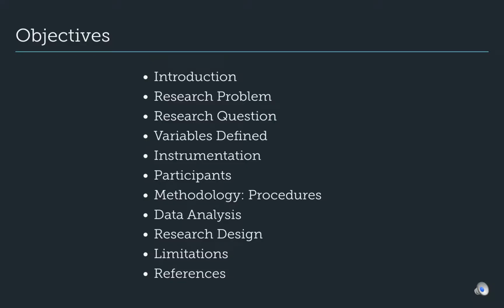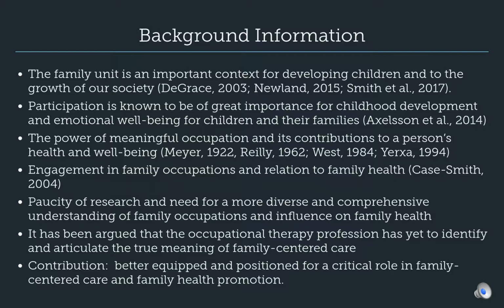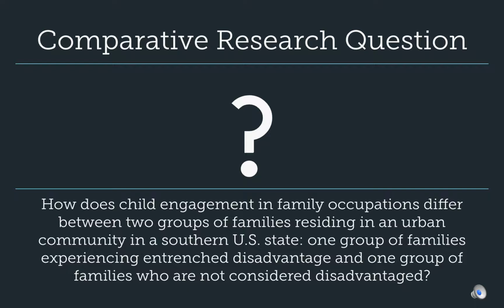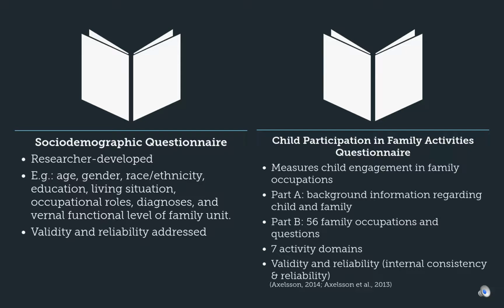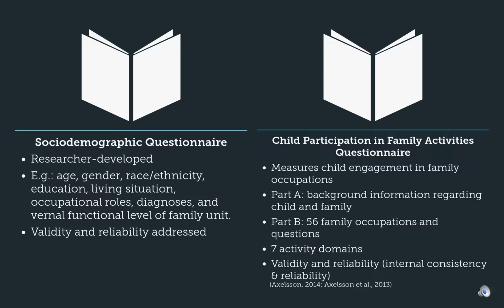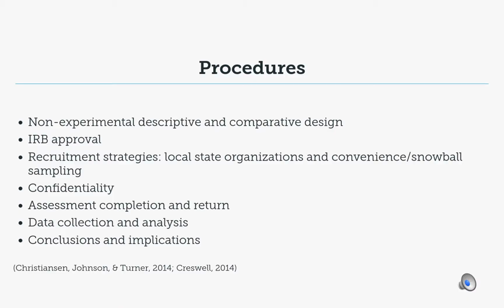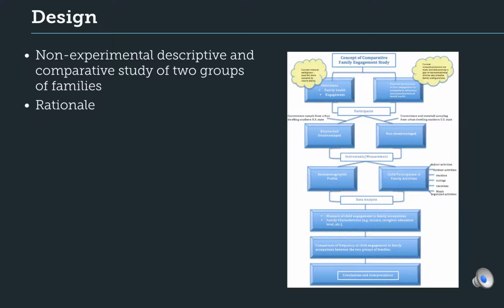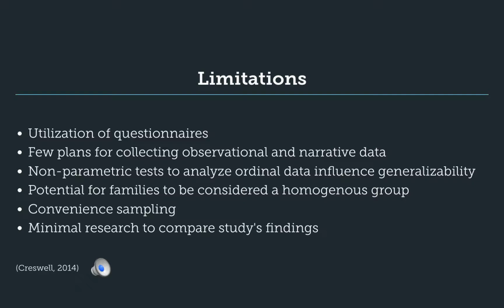Engagement in Family Occupations: An Entrenched Disadvantage Perspective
Quantitative Research Methods Course
Quantitative Research Proposal